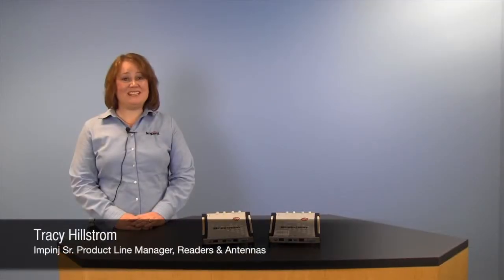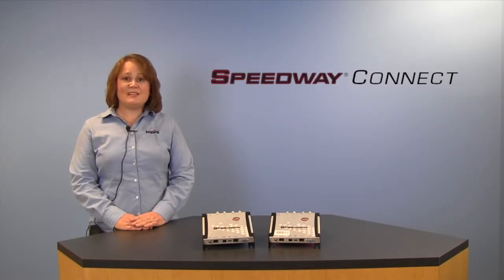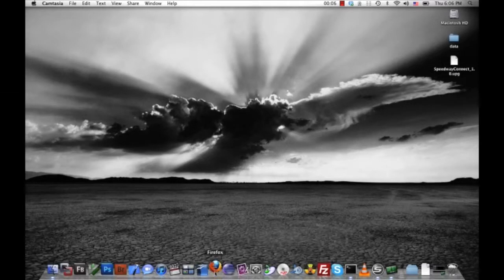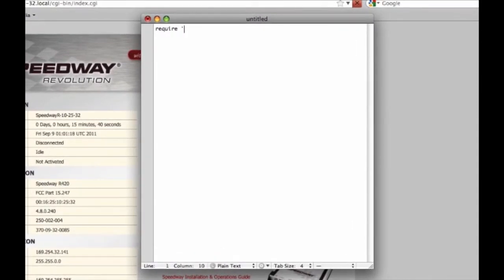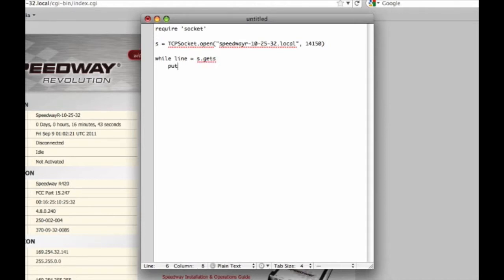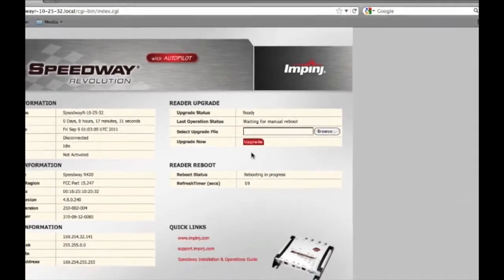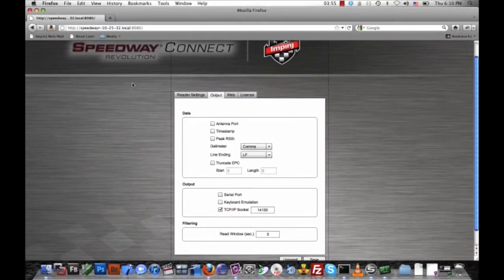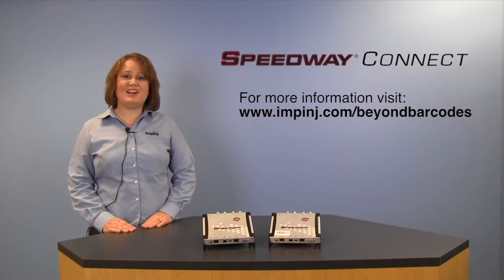Impinj Speedway Connect RFID Software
Para os clientes que estão preocupados com a transição do código de barras para a tecnologia RFID, Impinj reuniu-se este desafio com o seu software Speedway Connect. O software Speedway Connect é um recurso para quem comprou um Speedway Revolution leitor RFID Impinj porque torna mais fácil e barata de obter ROI do seu investimento em hardware RFID. O software permite que a informação a ser transmitida a partir do leitor de RFID para o PC via USB, Telnet, Flash Drive, Serial, ou Web postagem. Além disso, o Speedway Conexão permite eventos de disparo GPIO. The Software Speedway Connect é para ser usado com os seguintes dispositivos: